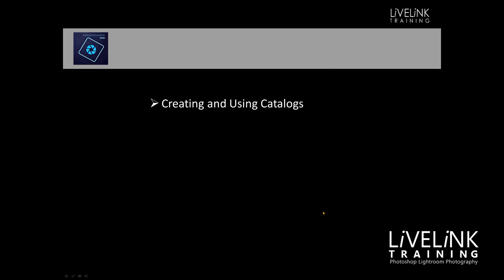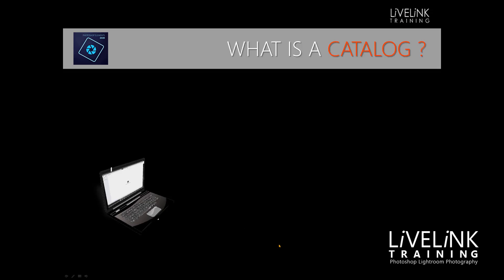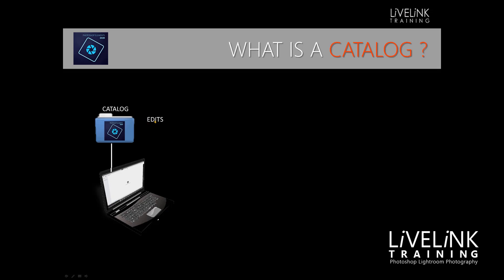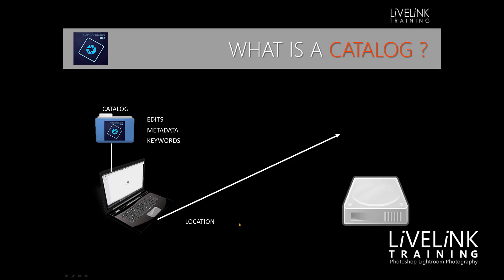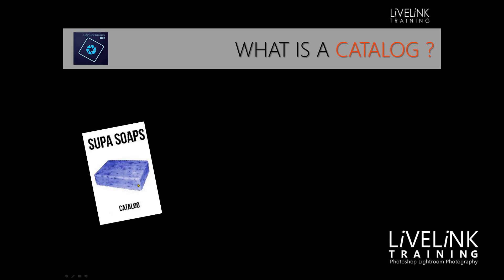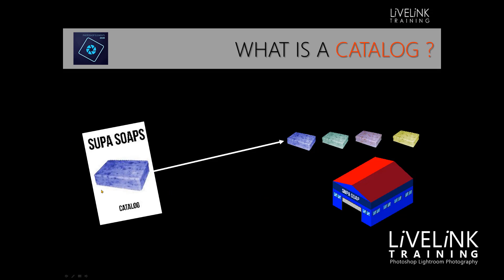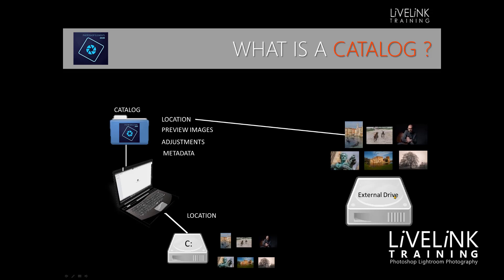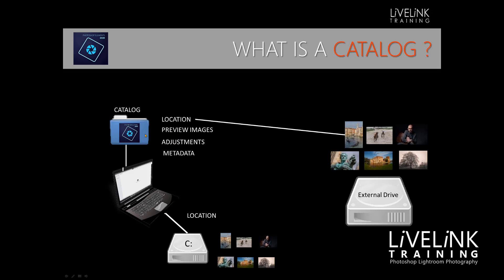Photoshop Elements 2020: The Catalog Overview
In this video you will learn the basics of the Photoshop Elements Catalog.